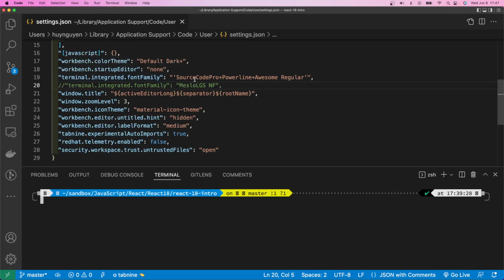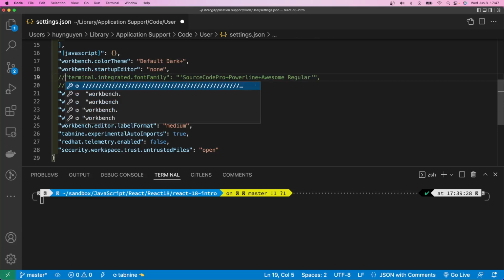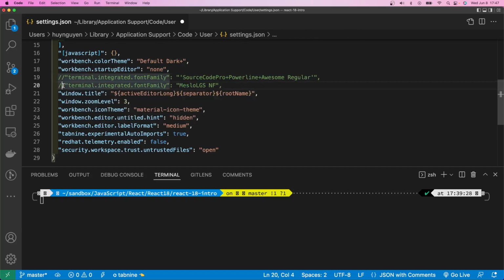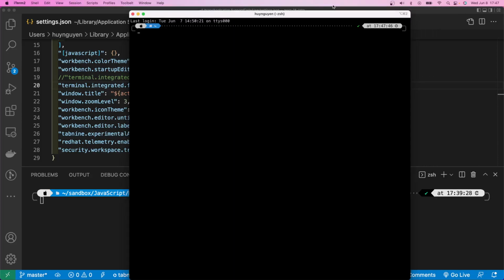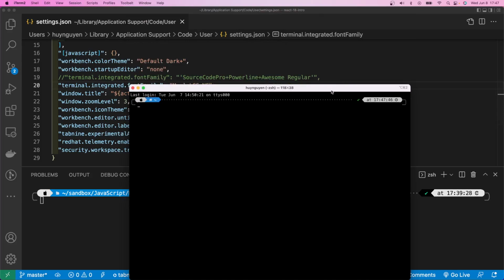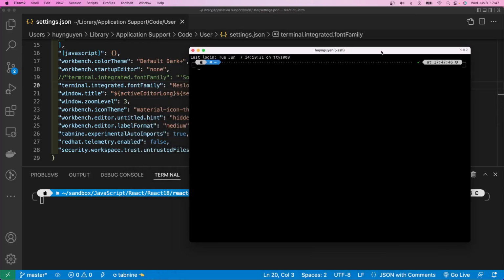Fix broken oh-my-zsh Powerlever10k Powerline Fonts in VS Code Terminal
How to fix broken fonts/icons in your VS Code Terminal when you're using oh-my-zsh PowerLevel10K theme.   My VS Code integrated terminal fontFamily setting: ` "terminal.integrated.fontFamily": "MesloLGS NF",`